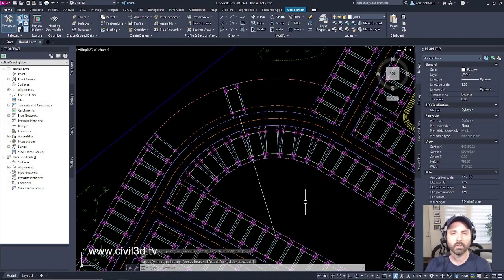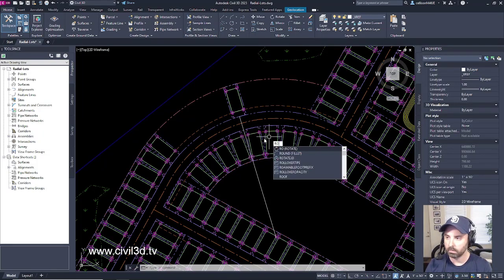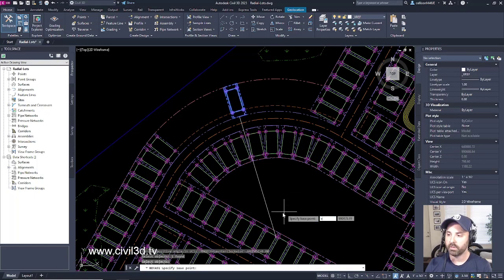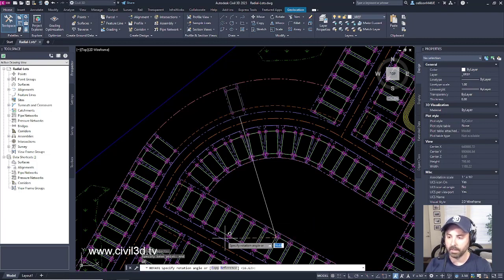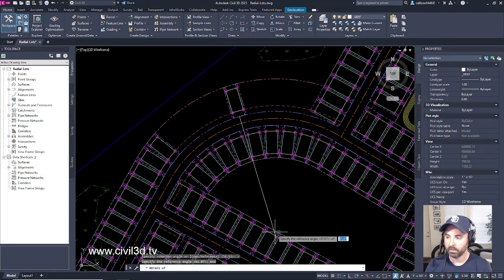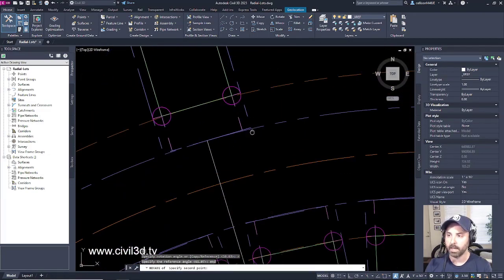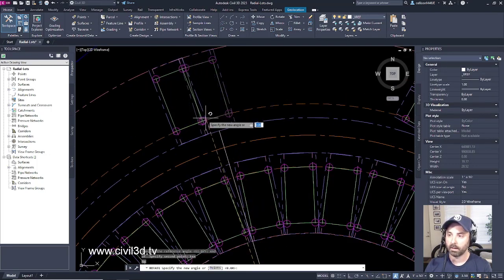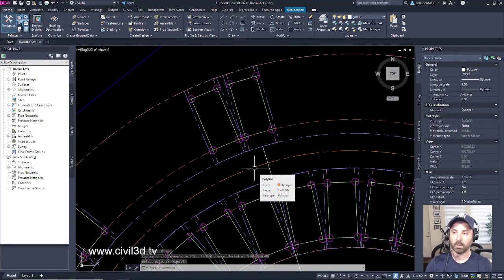Using the Rotate By Reference Command For Lot Layout in Civil 3D